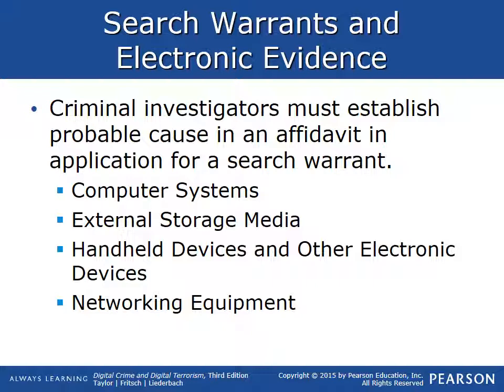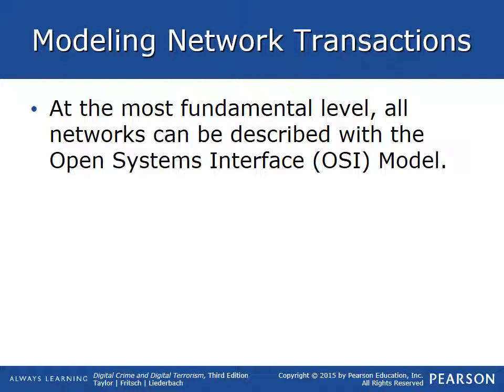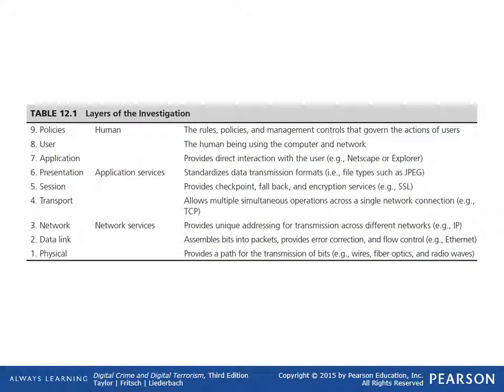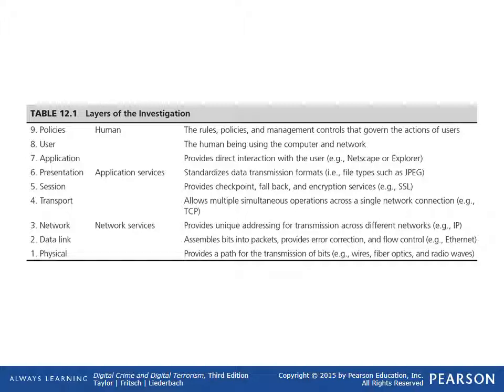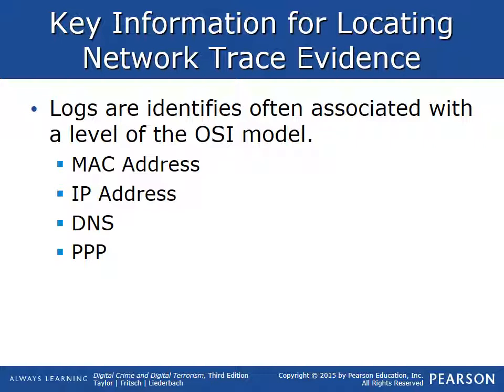taylor ch12 lecture